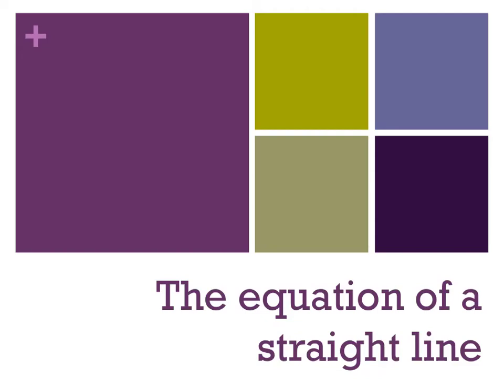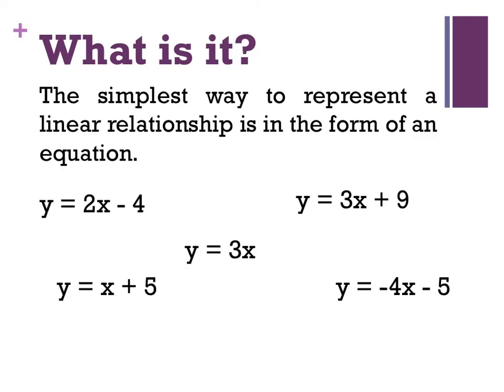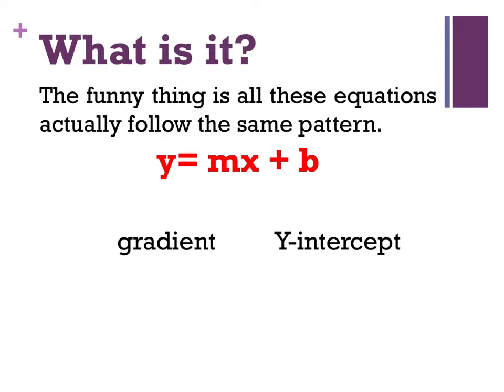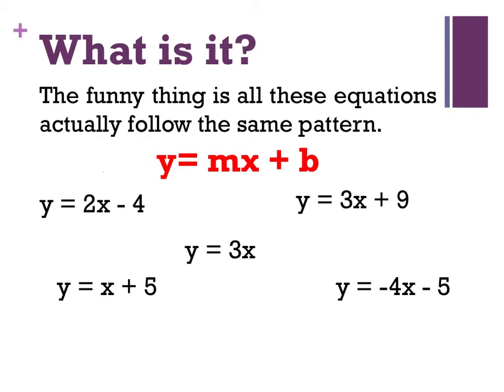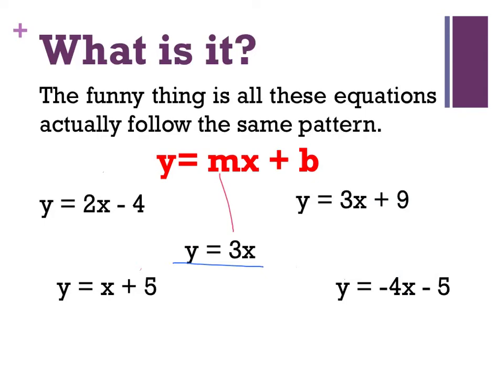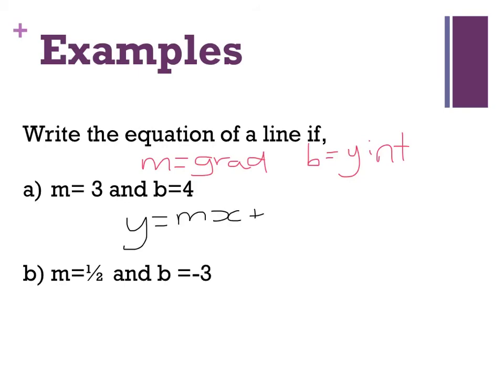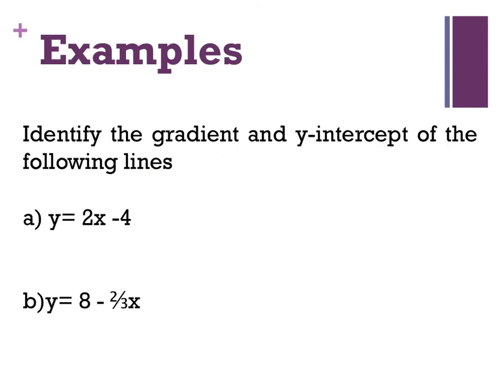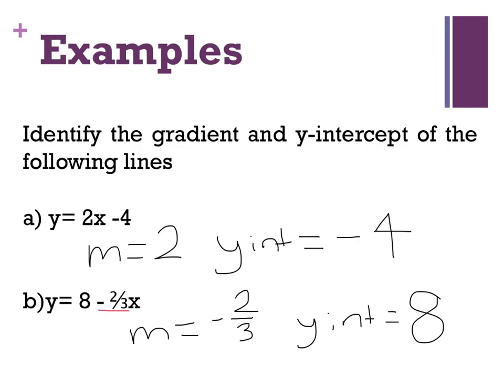Year 9: Equation of a straight line